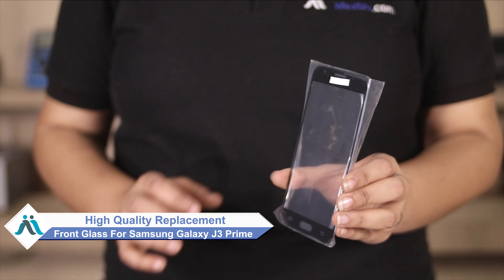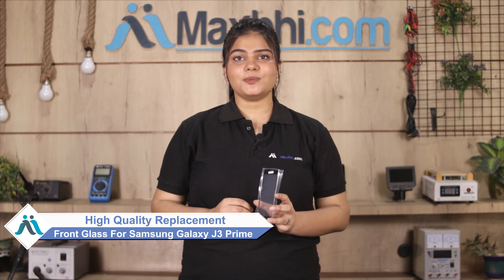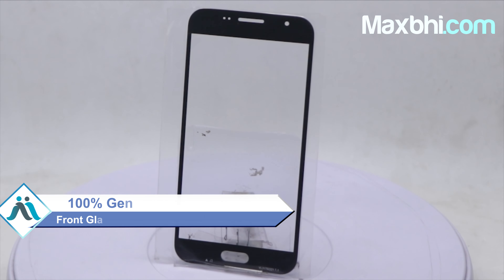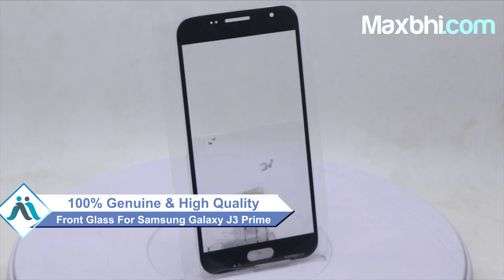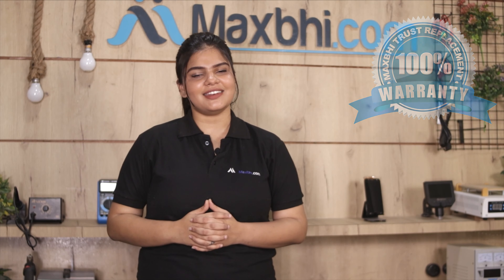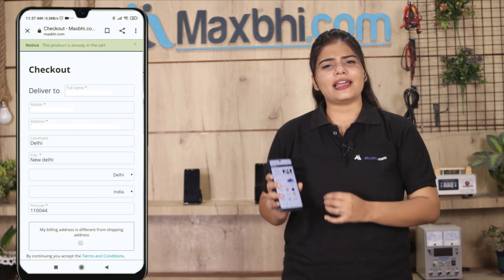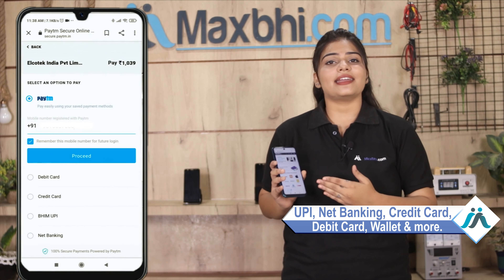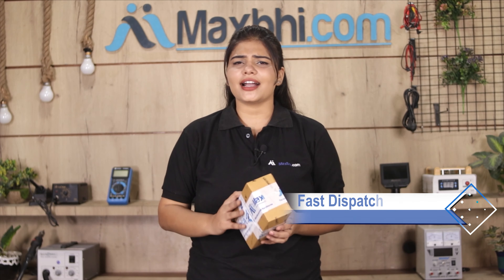Buy Samsung Galaxy J3 Prime Front Glass, Free Delivery High Quality Best Price Maxbhi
Damaged Front Glass in your Samsung Galaxy J3 Prime? The replacement Front Glass for Samsung Galaxy J3 Prime comes with replacement warranty and the shipping is done in secured packing to make sure you get the product in perfect shape.